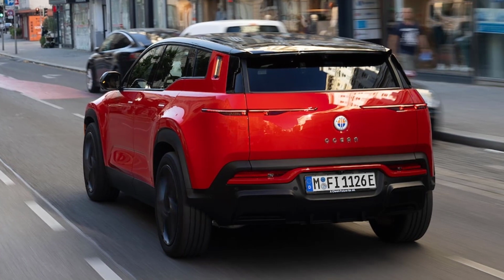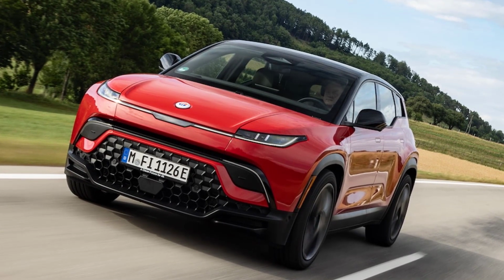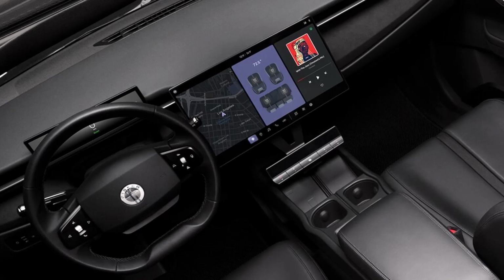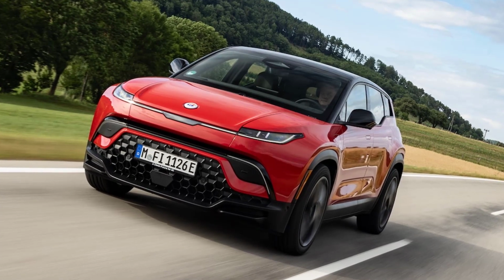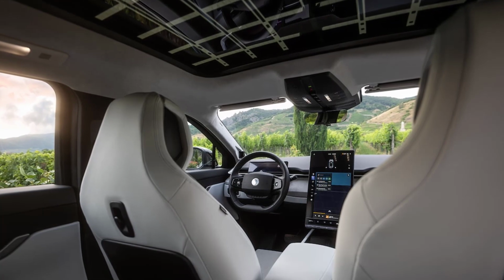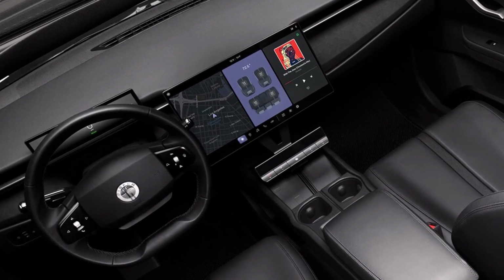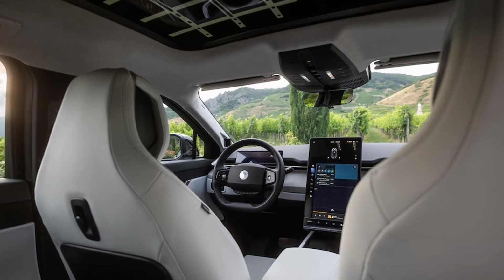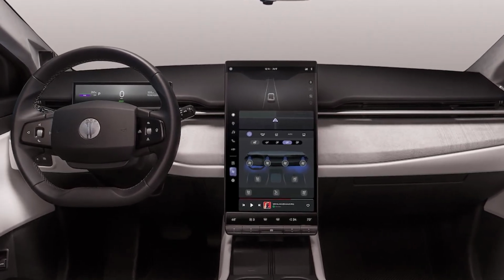2023 Fisker Ocean First Drive: Drives Nice, a Few Teething Issues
It's not often you can say you've driven or can buy the very first car from a brand-new automaker. But today's proliferation of EV startups makes the event far more possible for far more people. The latest is the 2023 Fisker Ocean—an all-electric midsize SUV from Henrik Fisker's new company, Fisker Inc...